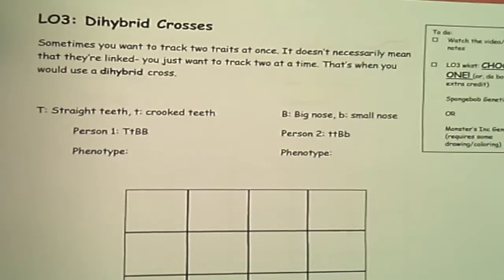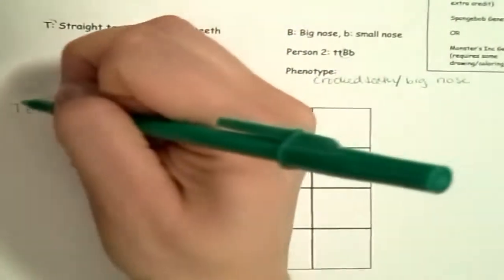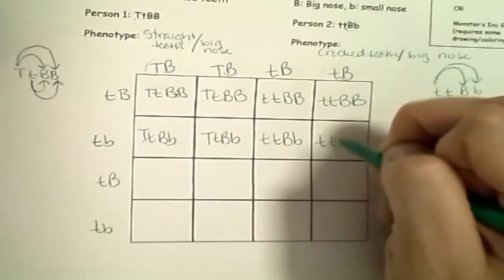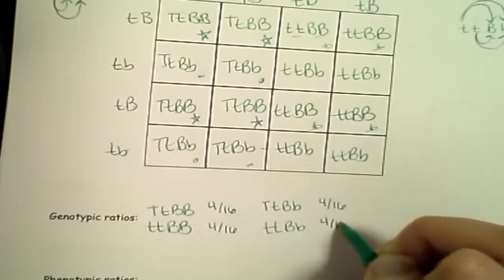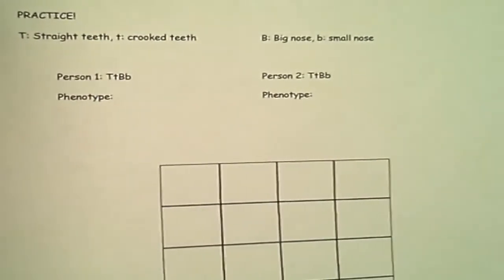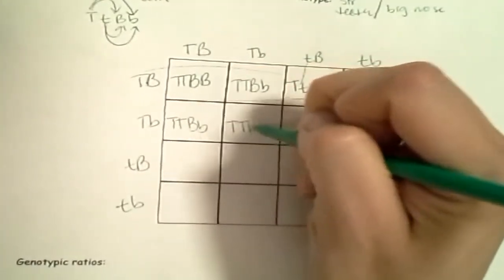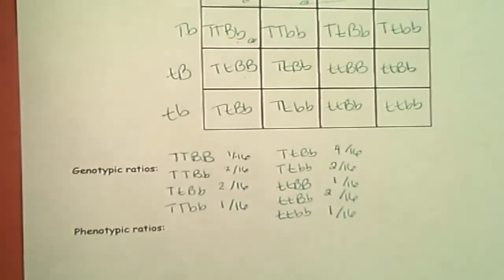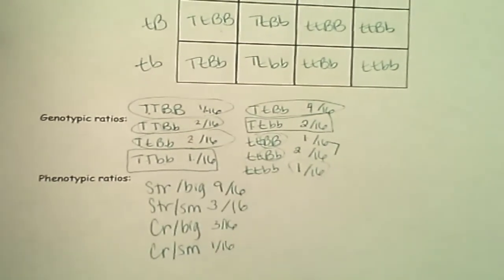U7LO3 Dihybrid Crosses